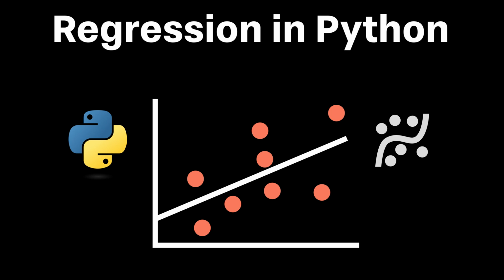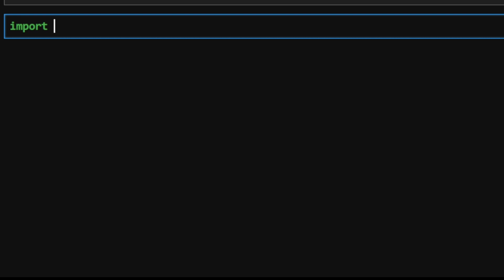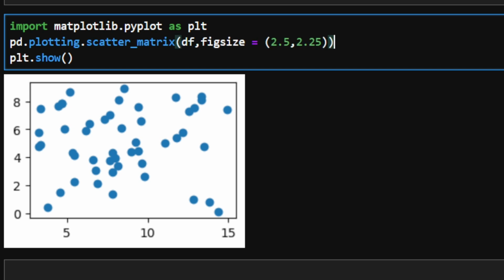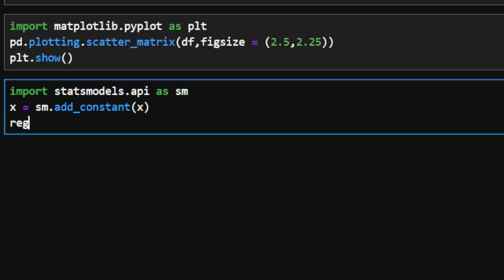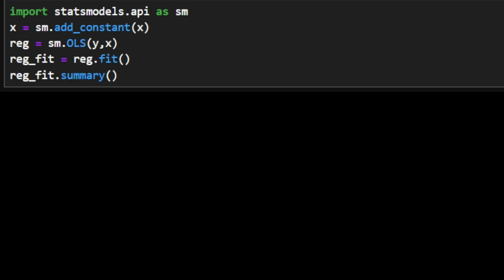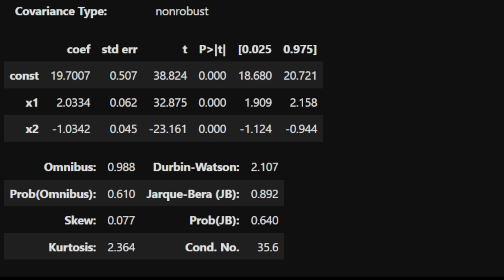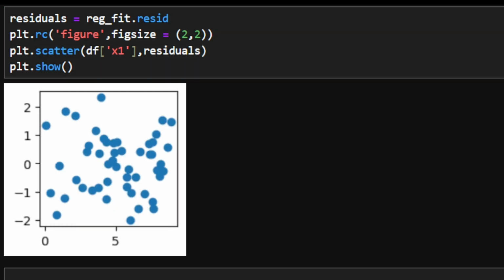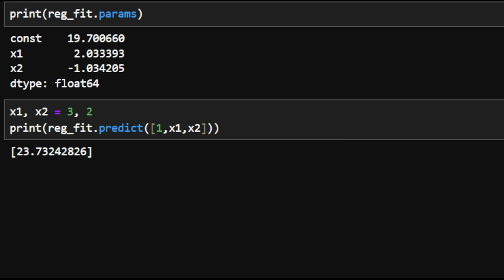Python Regression Made Easy: Master it in Just 4 Minutes!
I've received requests from past students as well as subscribers to this channel via email to provide a quick tutorial on regression modeling in Python. So, here it is!

0:00 Import Data and Define Variables
0:29 Visualize Variables
1:20 Estimate Model
2:08 Interpret Model Results
2:37 Evaluate Fit
3:27 Use Model for Prediction

I know that your time is valuable, and so I've aimed to be as brief as possible. This video complements my past tutorial on distribution fitting in Python. I'll continue to add short Python and R tutorials to this channel while I develop longer-form content.

You can access the dataset and Jupyter Notebook used to run these scripts, which includes proper commenting,

Hello, and welcome to RiskByNumbers!

I am a professor sharing educational resources around probability, statistics, optimization methods, algorithms, and programming to a broad audience.

Outside of YouTube, you can currently find me in Vancouver, Canada at the University of British Columbia.

As a bit of an update, I'm working on a blog that I'll launch later this June as part of this channel. Thank you, and I look forward to seeing you in future videos!